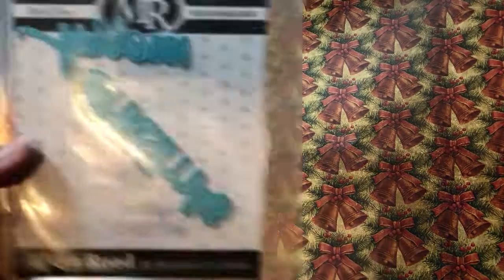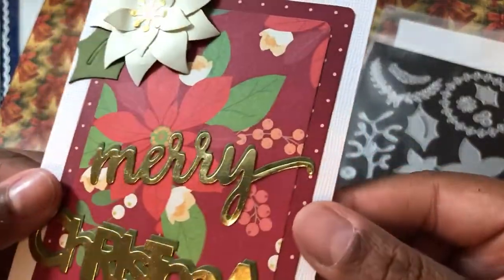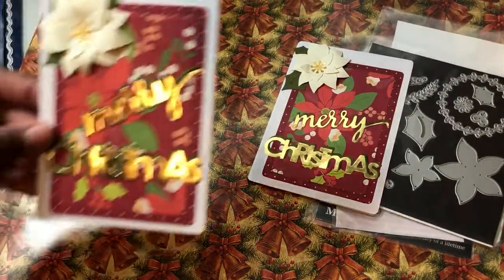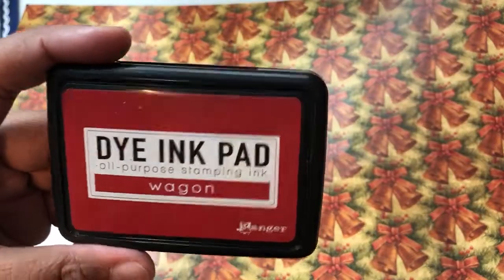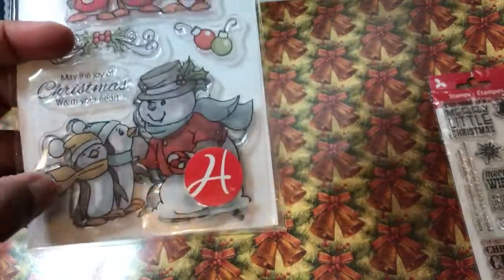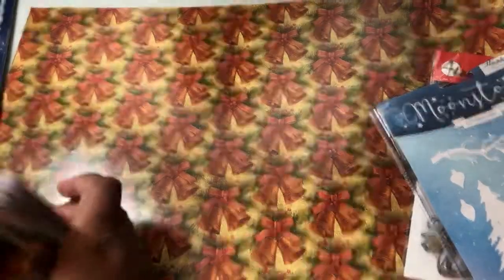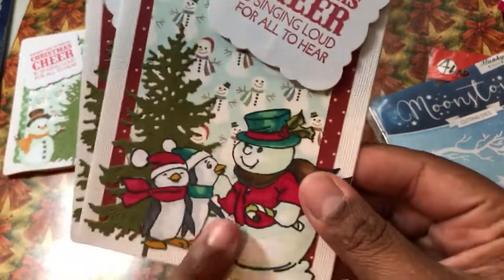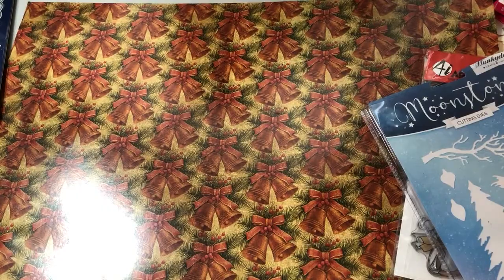Christmas in July with Gracie21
Cards
Stash busting
Moonstone dies
First Edition die
Maya Road die
Tattered Lace die